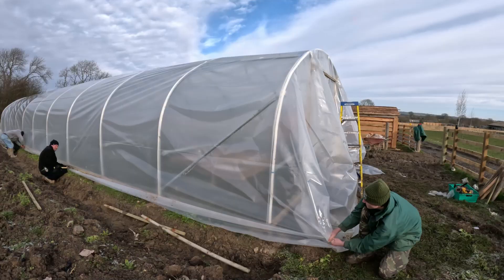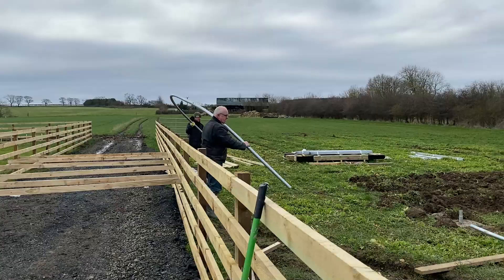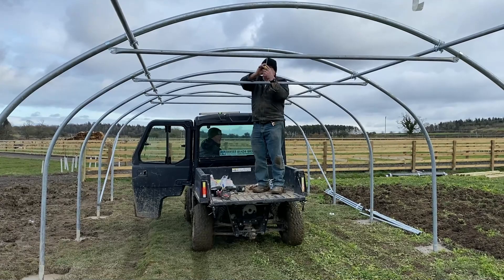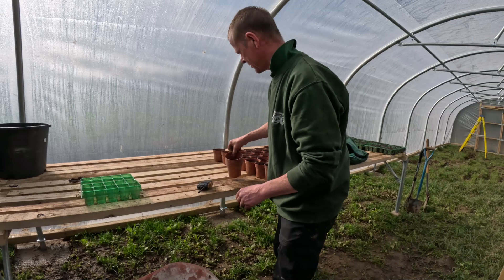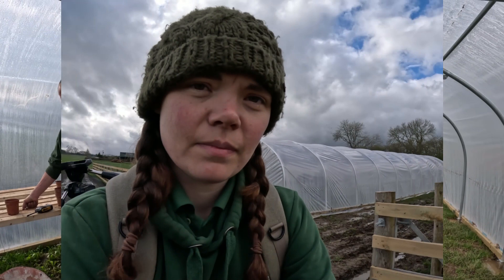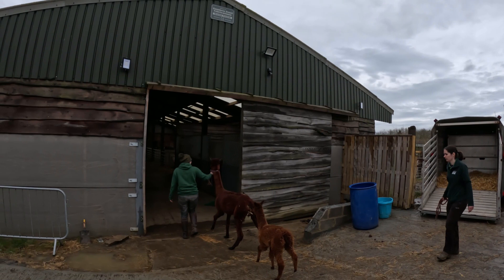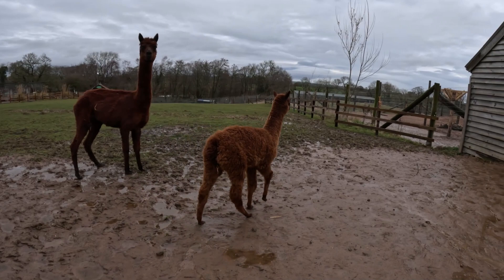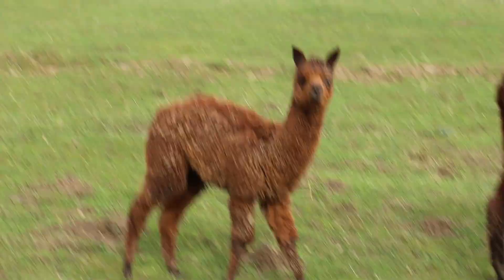Polytunnel is ready for planting & new Animals move in!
We bought a DIY polytunnel and got it built in the last week, it's ready for Jeff to go mad with his plants so we can provide more food for the animals - more sustainable!

We also welcome two new residents from a local farm park that shut down, they are settling in well.

Amazon Wishlist - Help our Animals & Keepers